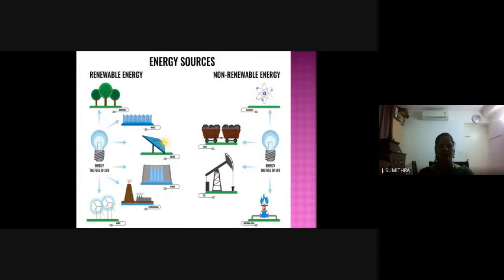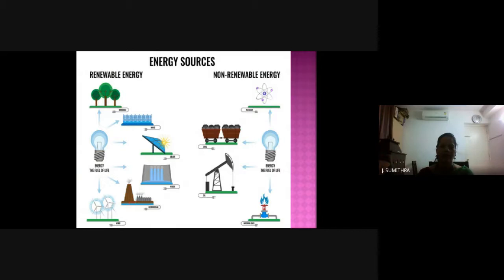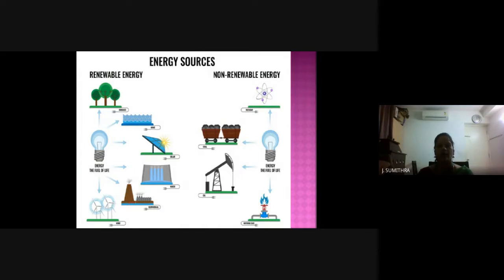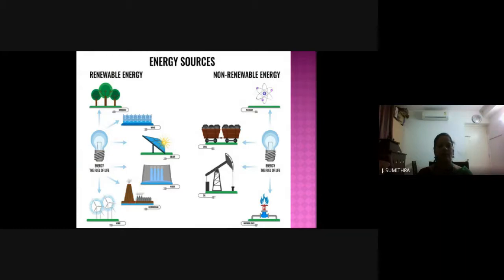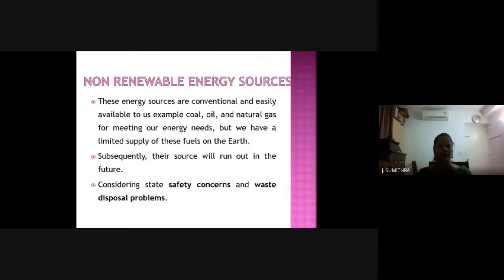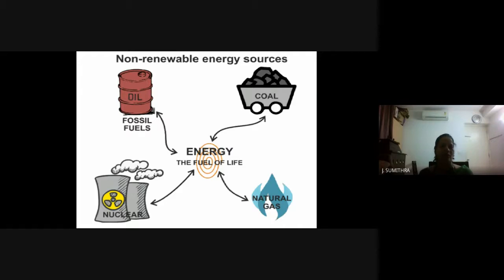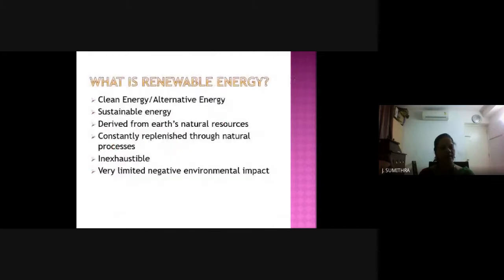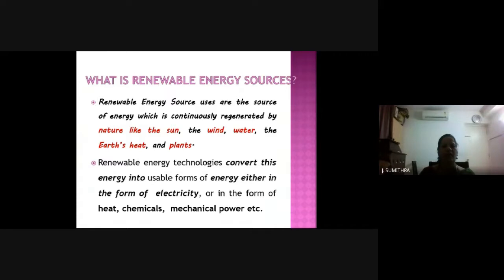RENEWABLE ENERGY SOURCES